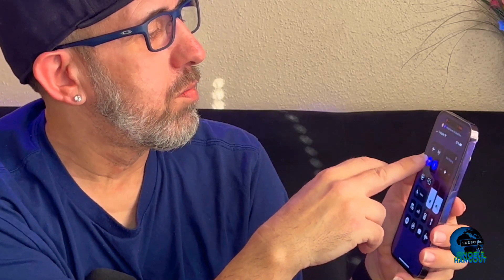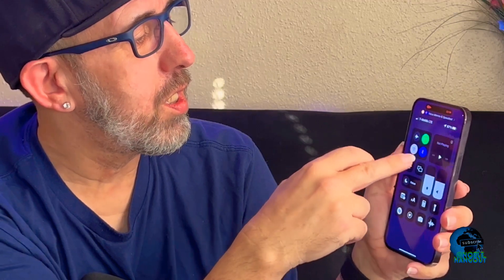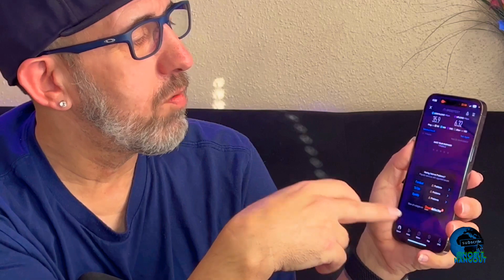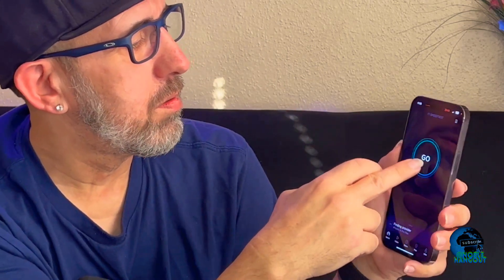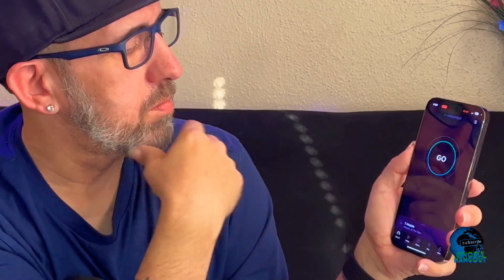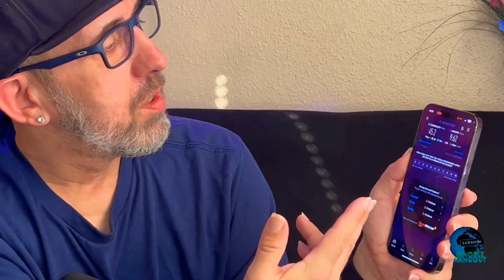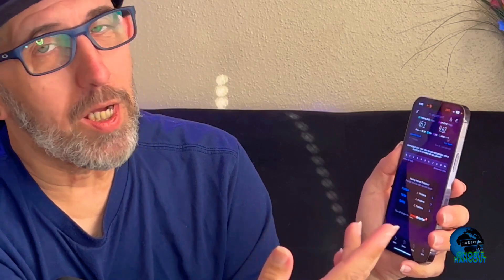T-Mobile Home internet 5G on the iPhone 14 Pro Max